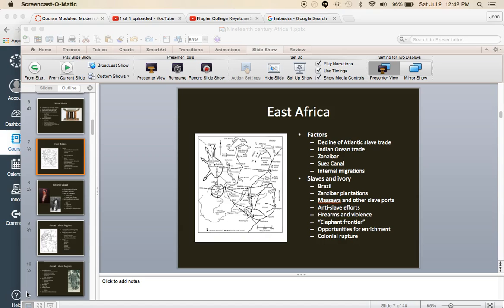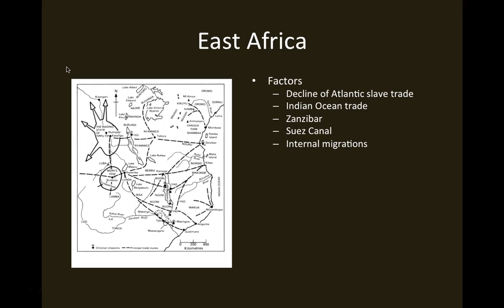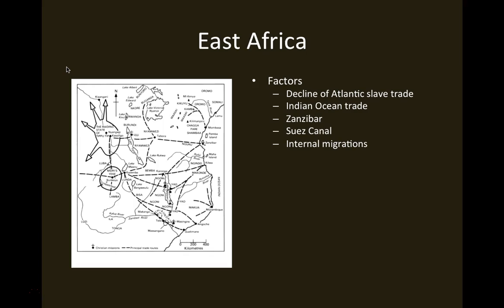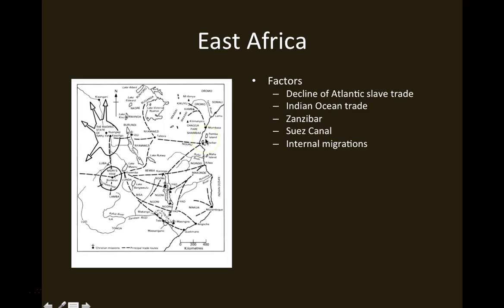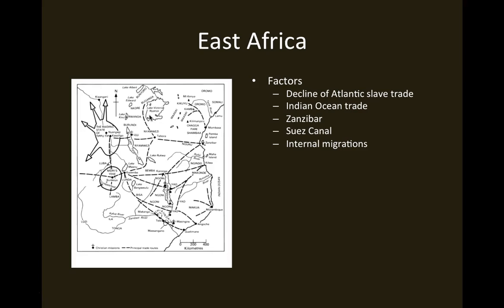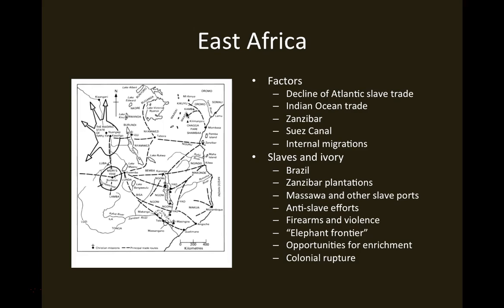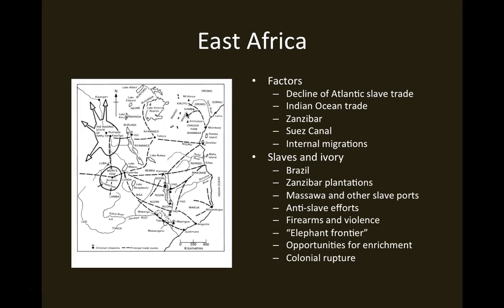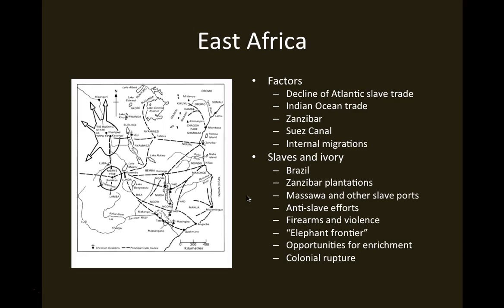Flagler College HIS 363 Modern Africa: Nineteenth-century East Africa